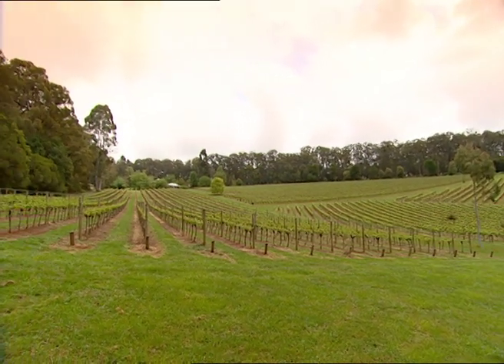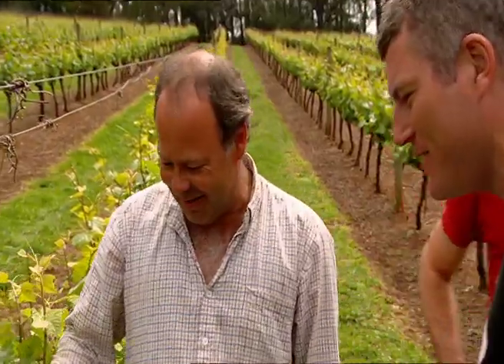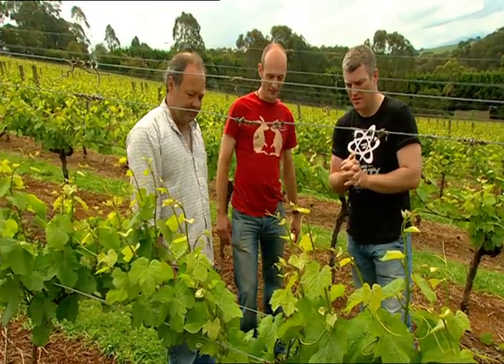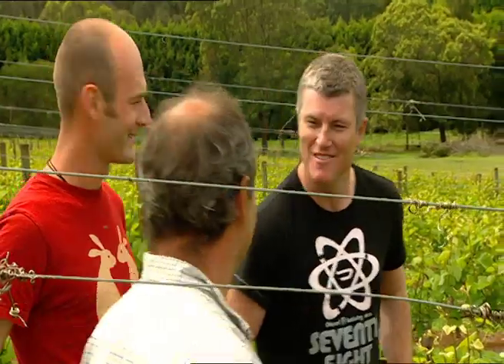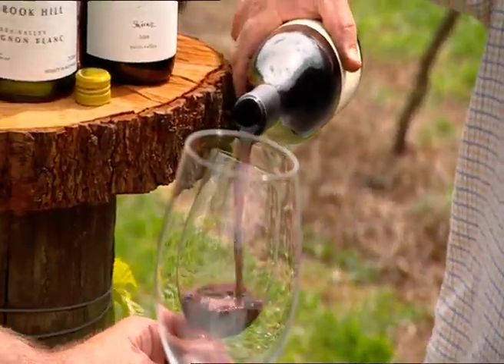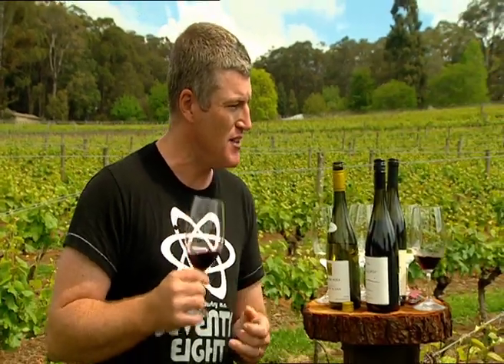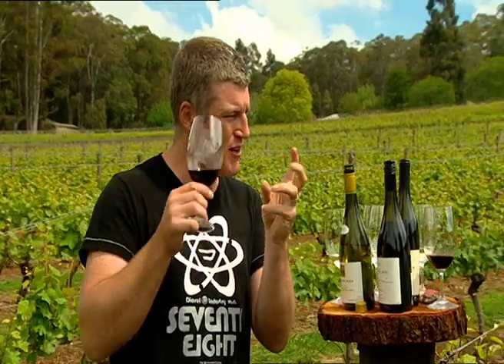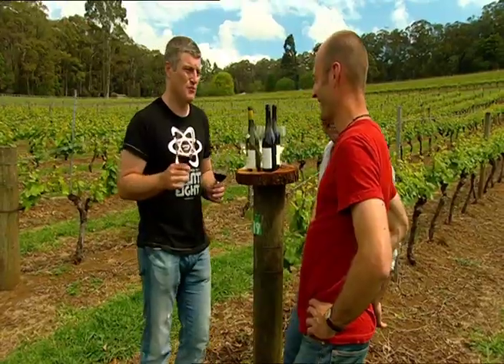Stuart MacGill wines about Gembrook Hill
Gotta love the Yarra Valley.  Hour from Tullamarine and you're in the cellar door.